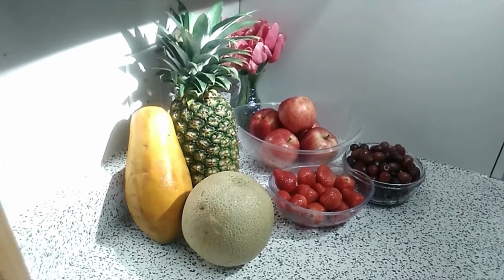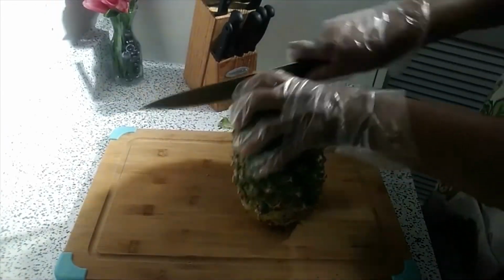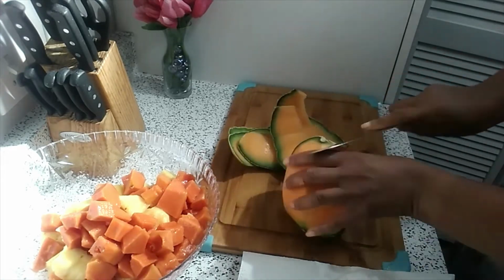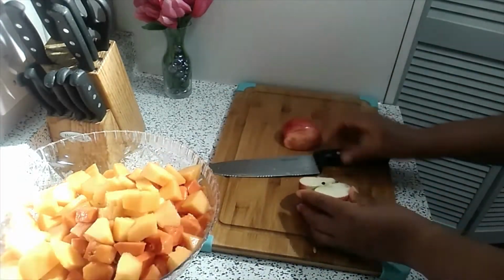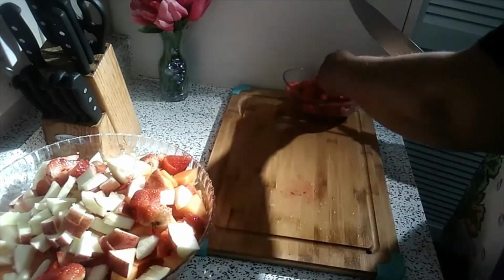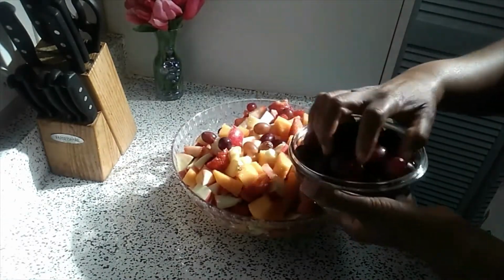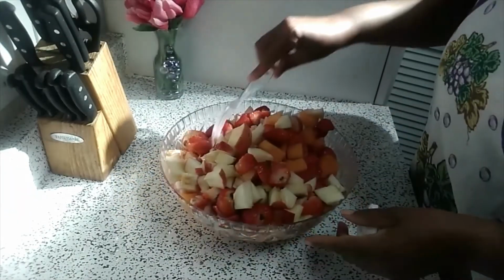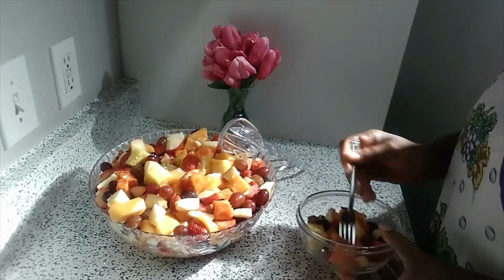DELICIOUS FRUIT SALAD TO BREAK YOUR FASTING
This videos shows you how to make a simple and delicious fruit salad that you can eat to after your prayers and fasting program.